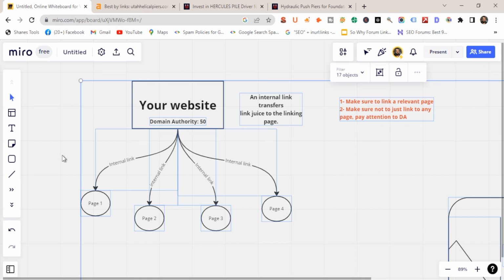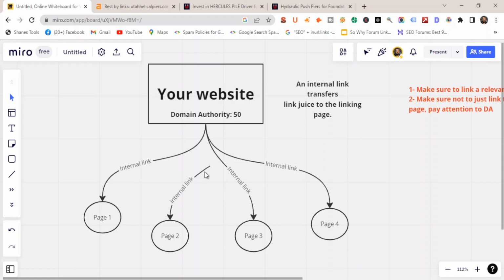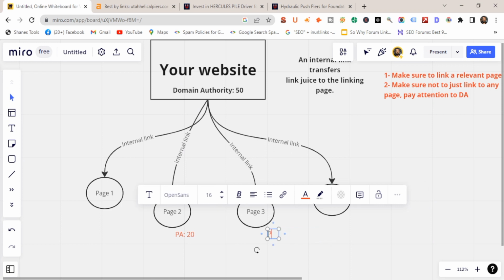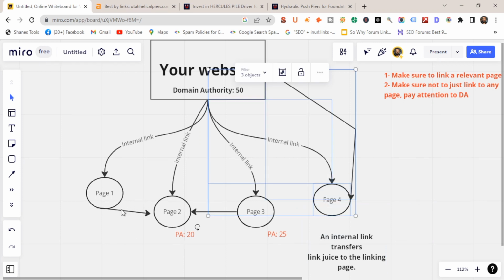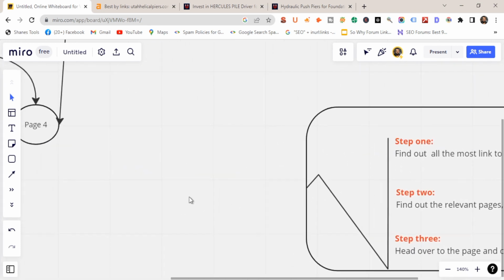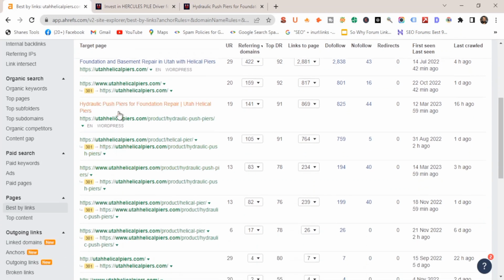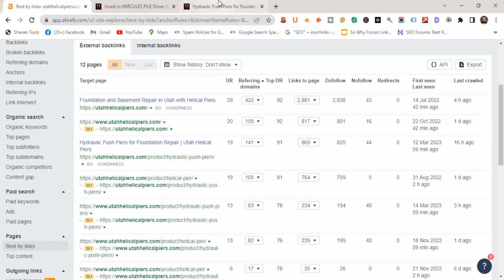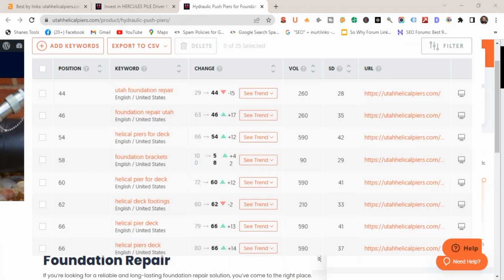The Most Powerful Internal Linking Process: Boosting Page Authority With This Only Secret Method.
🔍 Struggling to get noticed by search engines? Let me help! 💻 Book a free SEO consultation with me today and let's take your website to the 🏆 of the search rankings.

Don't miss out on this opportunity to improve your online visibility and drive more traffic to your website! 🚀

FREE DOWNLOADABLE RESOURCES:
1) 10 Link Building Strategies For 2023

In this SEO tutorial video, you will learn a secret process to improve your website's page authority by leveraging internal linking. By identifying the most linked pages on your website, you can strategically link to newly created or low page authority pages to boost their ranking potential.

We'll start by showing you how to identify the top linked pages on your website using various tools, and then we'll dive into the process of creating internal links to your target pages. By following this technique, you'll be able to enhance the visibility and authority of your website's most important pages, which will ultimately lead to higher rankings and increased organic traffic.

Whether you're a seasoned SEO professional or a beginner looking to improve your website's search engine rankings, this tutorial will provide you with valuable insights and actionable tips. So, if you're ready to take your website's SEO game to the next level, watch this video now and start implementing this powerful internal linking strategy.
Looking to start your own website? Hostinger has got you covered! Don't wait any longer, take the first step towards building your online presence today!